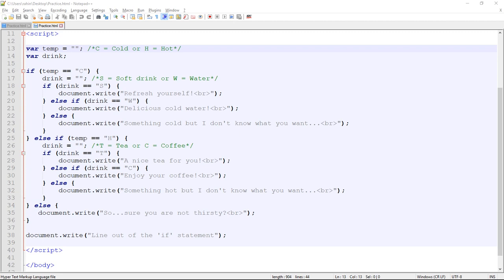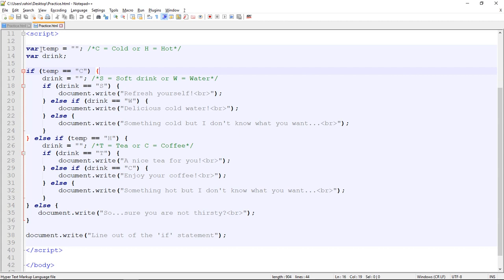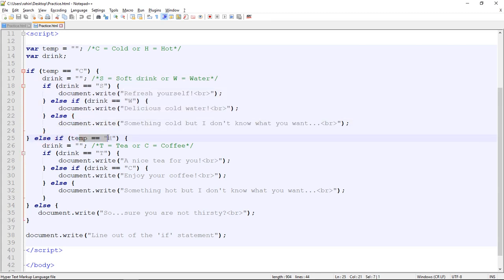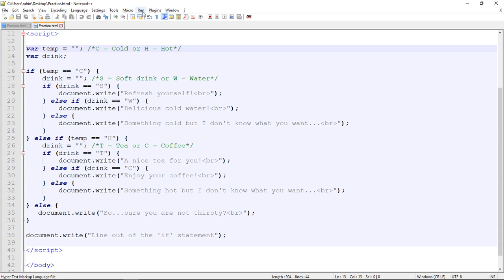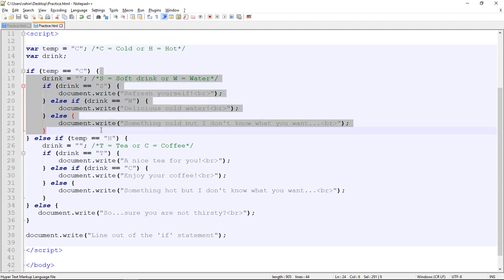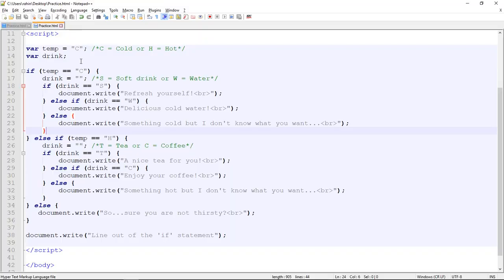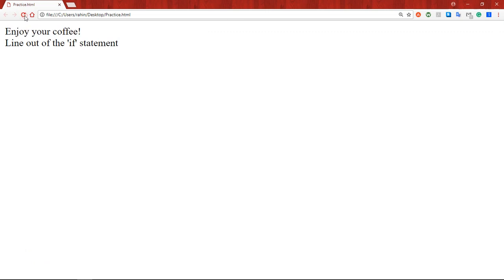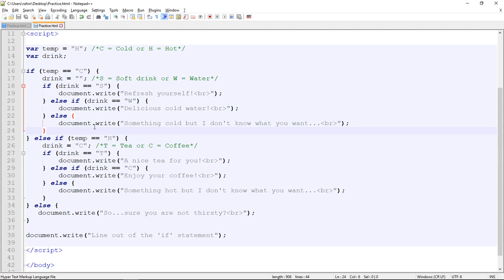24 ENG JavaScript Nested 'if' blocks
Nesting 'ifs' inside of other 'ifs' to make multilevel decisions.